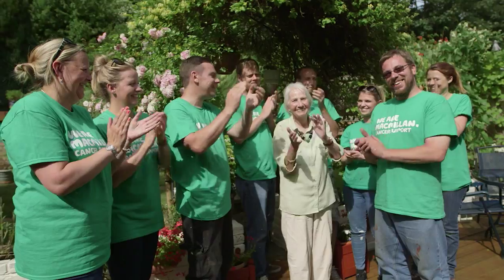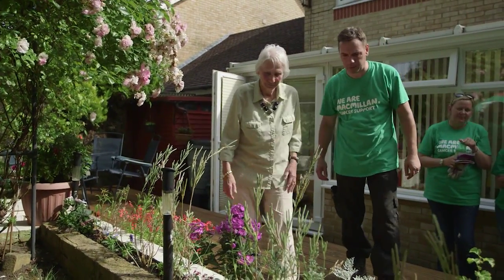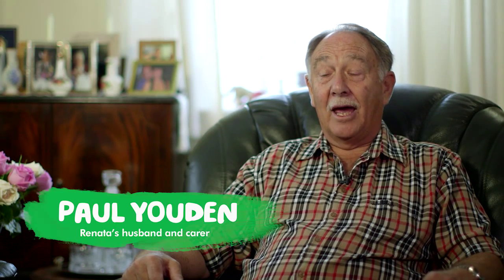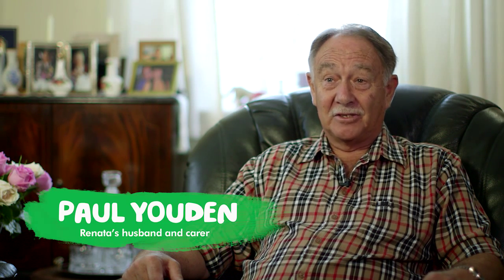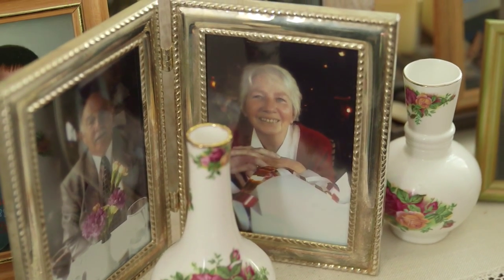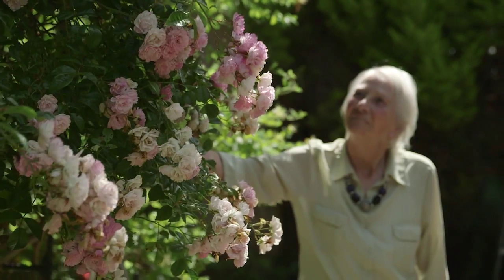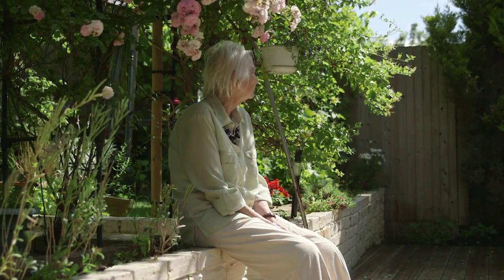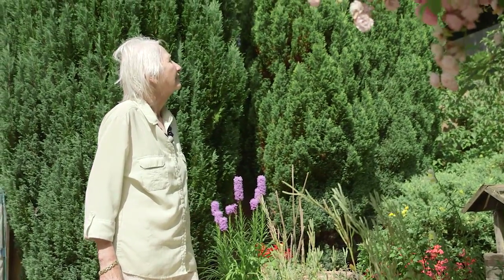Macmillan Cancer Support - Make time matter through corporate volunteering - Paint & Fix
Travis Perkins & Benchmarx spent the day helping Paul and his wife Renate tidy up their garden that had become overgrown since Renate was diagnosed with cancer. This film shows one of the many volunteering opportunities that are available to our corporate partners. By spending the day supporting people in your local community whether that is through helping out at an event or taking part in a bucket collection you can make time matter through volunteering.